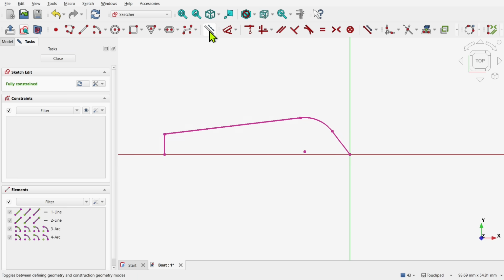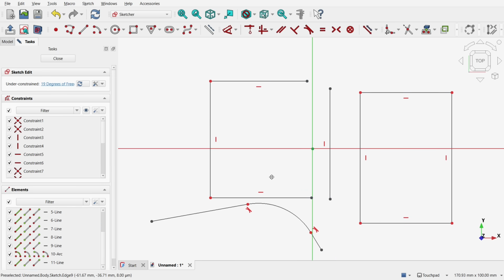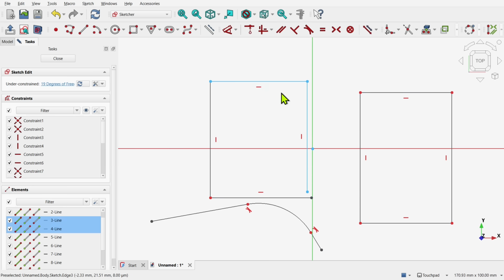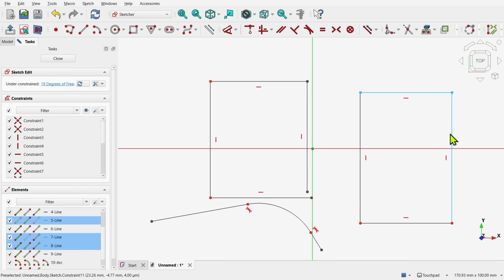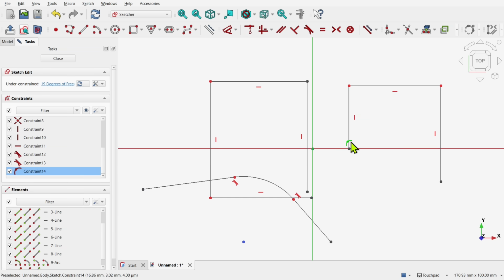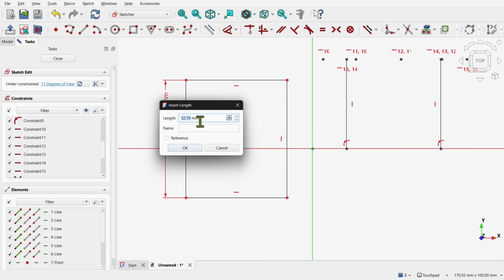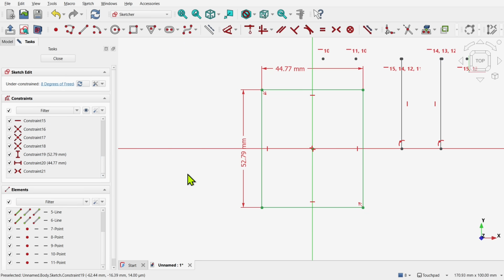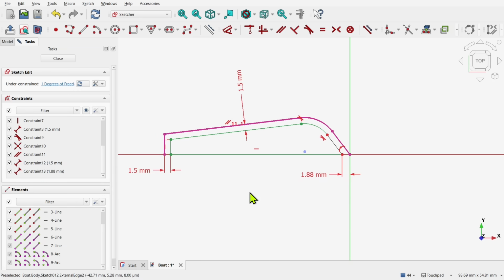Simple FreeCAD Sketcher Tricks That Save Hours | Beginners Friendly Tutorial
Improve your sketching speed and precision in FreeCAD with these practical Sketcher workflow tips. This tutorial focuses on efficient selection methods, constraint control, and faster ways to manipulate geometry so you can spend less time clicking and more time designing.

You will learn how to quickly select connected geometry, use box selection effectively, and take advantage of the built in selection behaviour to streamline your workflow. The video also covers moving constrained geometry, working with multiple points at once, and toggling constraints to reveal and clean up hidden sketch elements.

This is a focused, practical guide designed to improve productivity in everyday FreeCAD use.

Chapters
00:00 Introduction
00:12 Double click selection for connected geometry
00:31 Faster edge selection for offsets
00:52 Breaking and deleting sketch segments
01:11 Coincident points without constraints
01:35 Box select left to right
02:10 Reverse box select right to left
02:32 Hungry selection and multi select behaviour
03:01 Moving connected geometry efficiently
03:23 Moving points while maintaining distances
03:41 Constraining multiple points at once
04:19 Toggling active and disabled constraints
05:53 keyboard shortcuts

Udemy:
Freecad Ultimate Beginners Extended Version